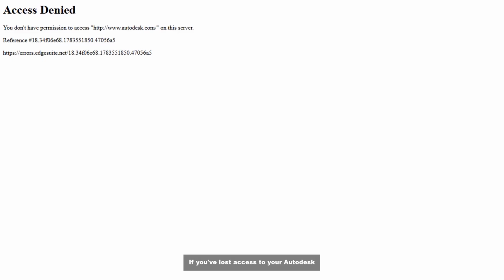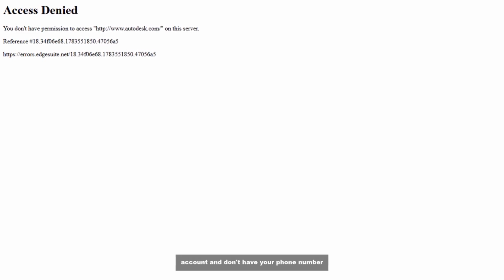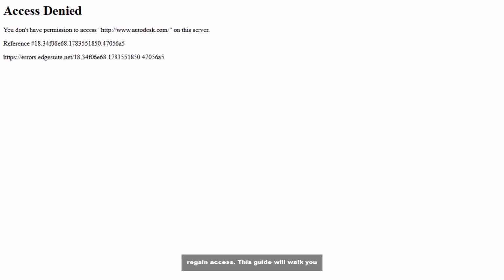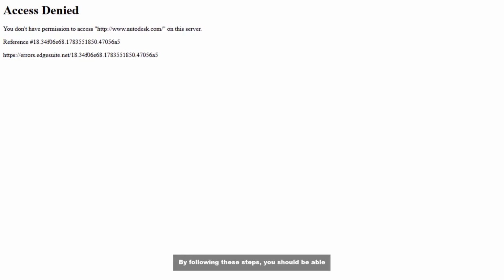How To Recover Your Autodesk Account Without Phone Number 2026 (FULL GUIDE)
In this video, we provide a comprehensive guide on how to recover your Autodesk account without a phone number in 2026. If you're facing issues accessing your account, this full guide will walk you through the steps to regain access.